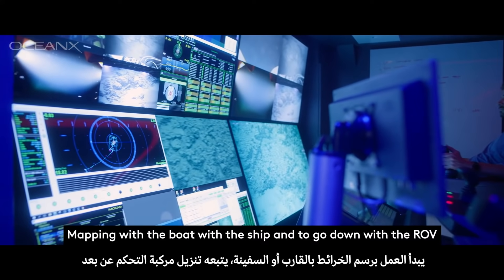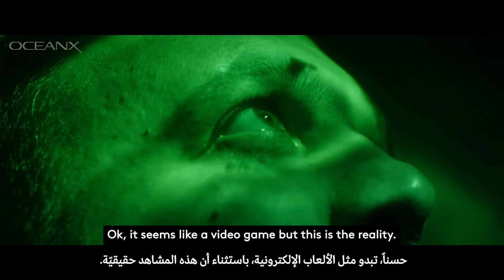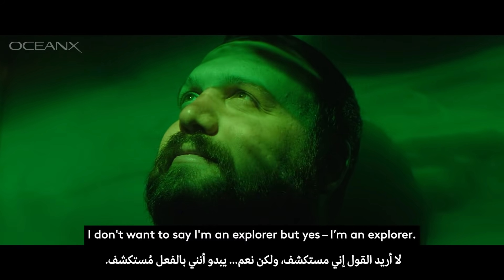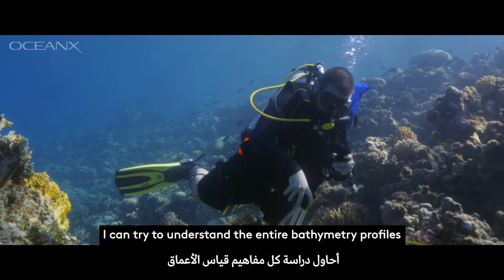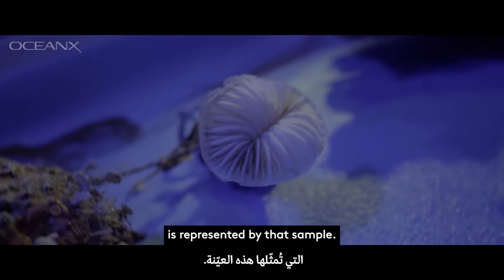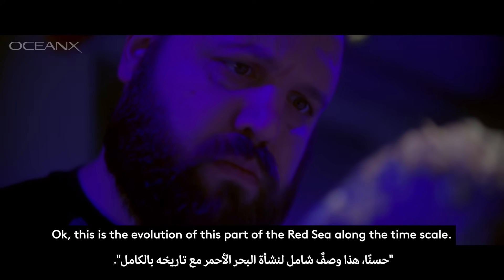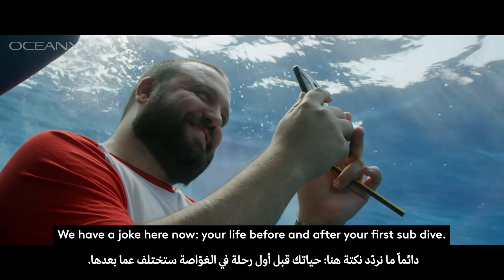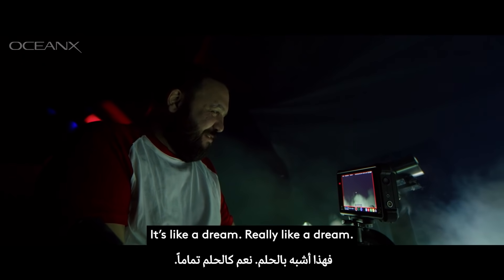NEOM and OceanX | Episode 9: Mapping the Red Sea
Much of the planet’s dry land has been explored, but the same cannot be said for the bottom of the sea. Mapping the earth’s crust under the ocean provides huge insight into the history of the planet. Jump aboard our submarine and embark on a journey to discover the secrets of the seafloor.

نيوم x أوشن إكس | الحلقة التاسعة: تخطيط البحر الأحمر
اكتُشفتْ معظم اليابسة على كوكب الأرض، لكن لا يمكننا القول إن أعماق البحار قد اكتُشفتْ بعد.
انضم إلينا على متن غواصتنا وانطلق في رحلة لاكتشاف الأسرار الكامنة في قاع البحر، لتشارك معنا في رسم خرائط القشرة الأرضية تحت المحيط، والتي تسلط الضوء على تاريخ الأرض.
شاهد الحلقات كاملة من هنا لمعرفة المزيد عن رحلة نيوم وأوشن إكس لاستكشاف البحر الأحمر.